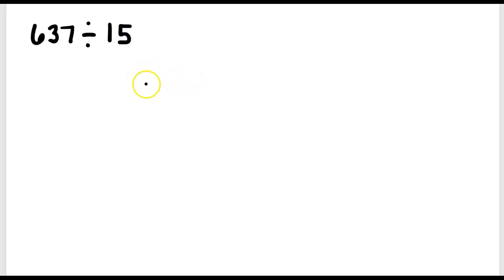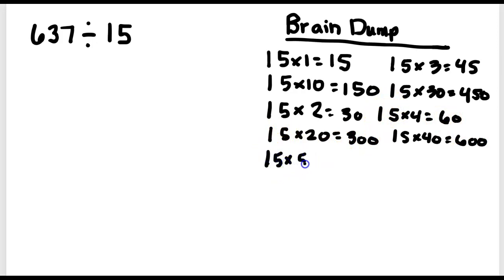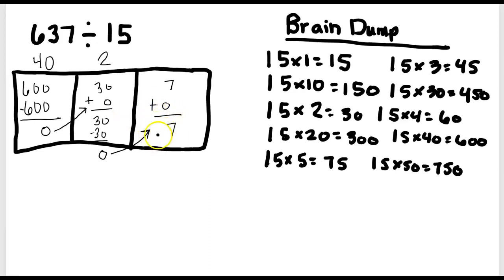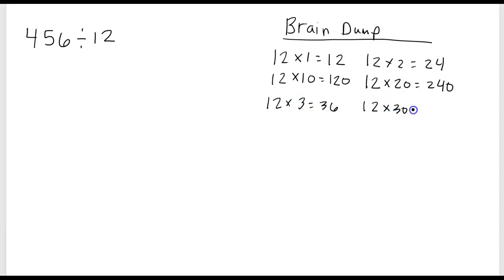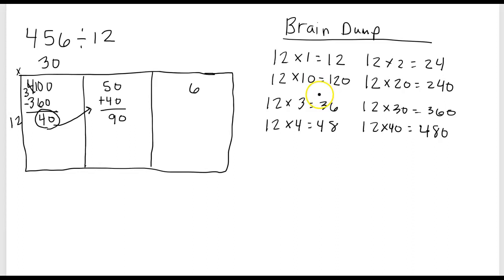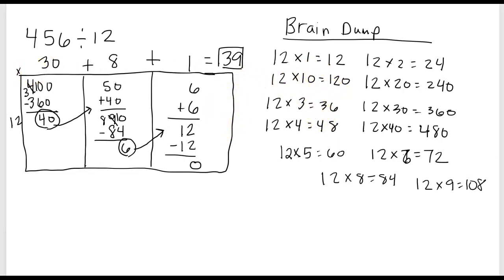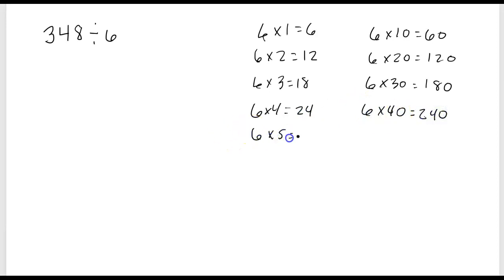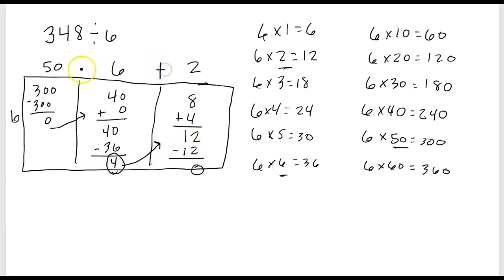Topic 5- Dividing Using Area Model